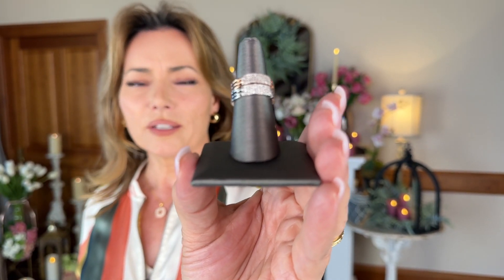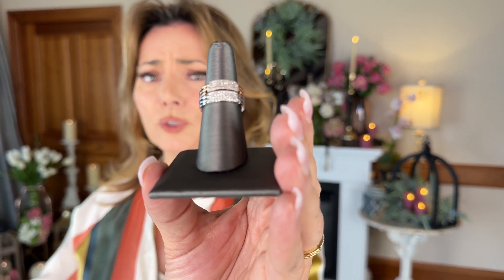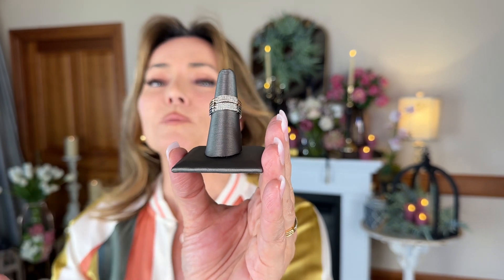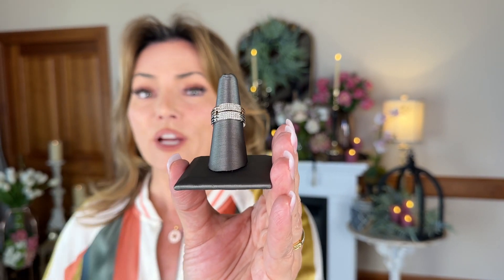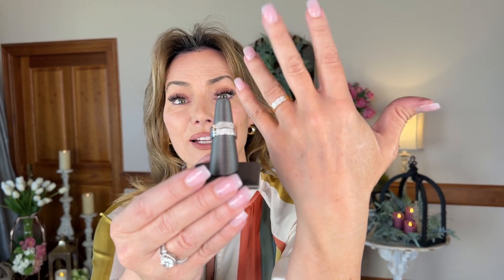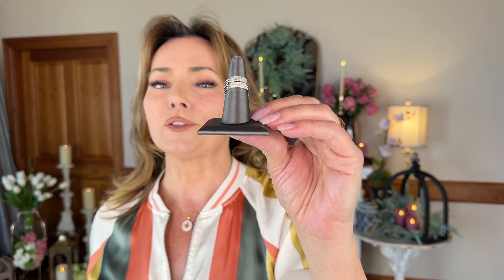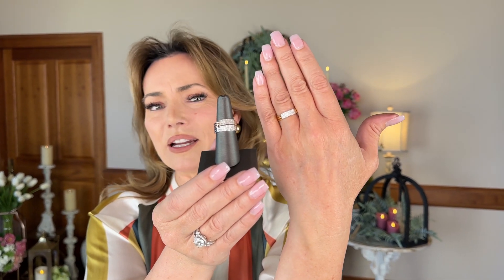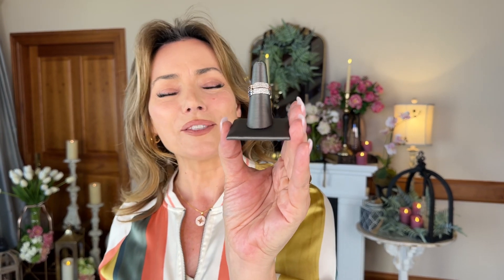Handmade 1/4ct Diamond Sterling Band Ring